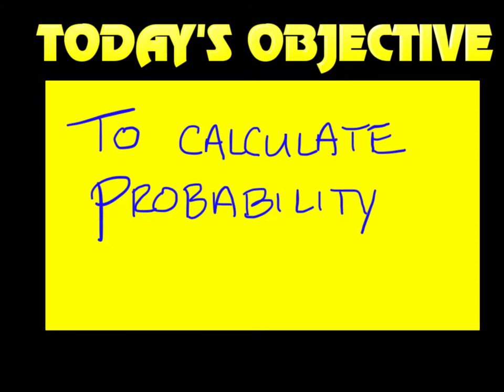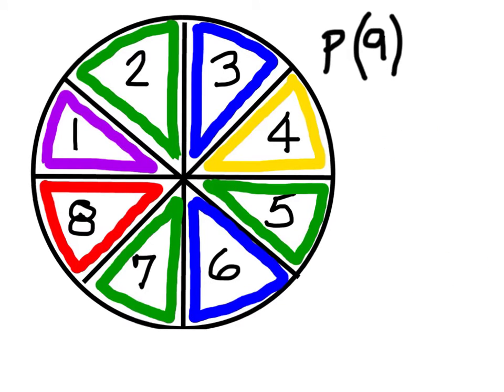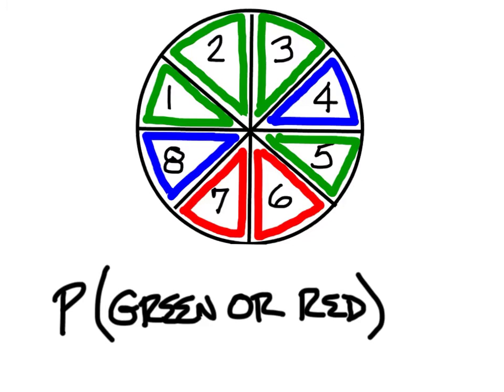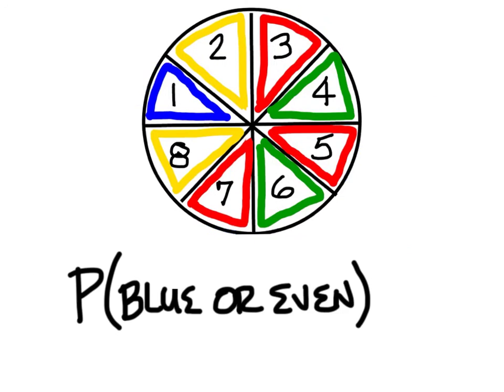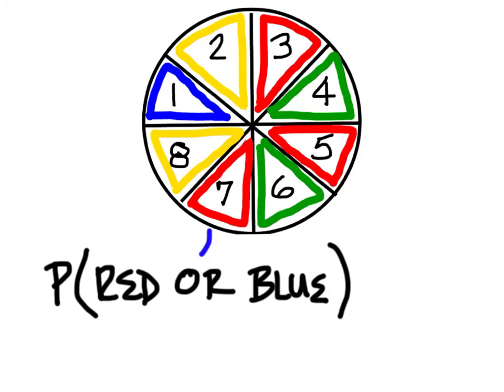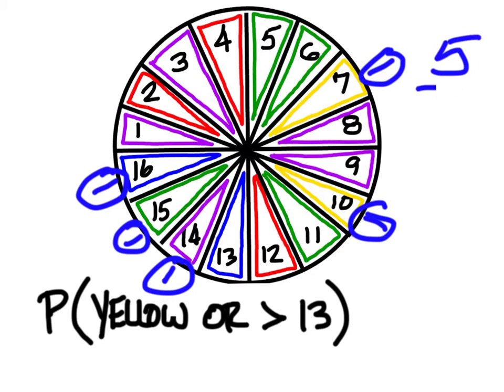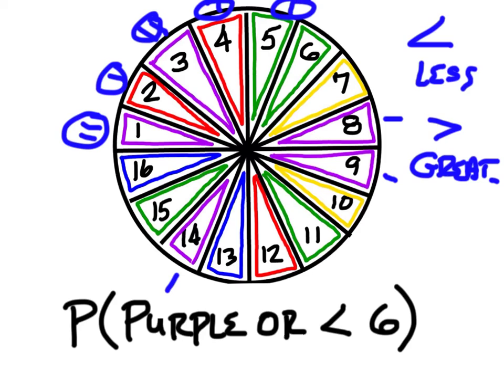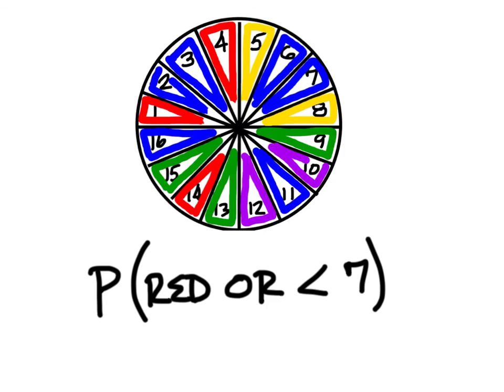2nd Period March 4, 2013 - Mr. Skinner's Class @ Green High School (Tate Skinner)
Today's Objective:
To find simple probability